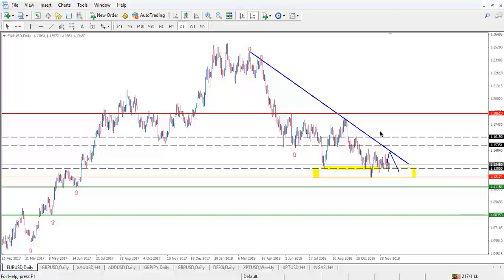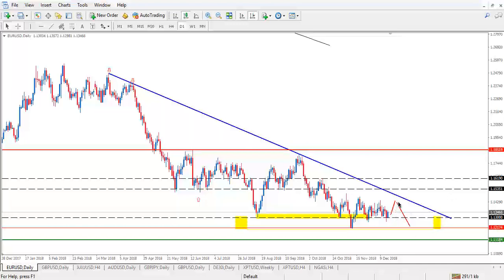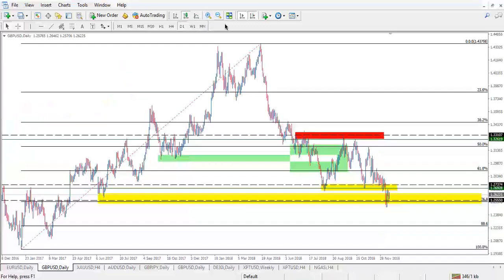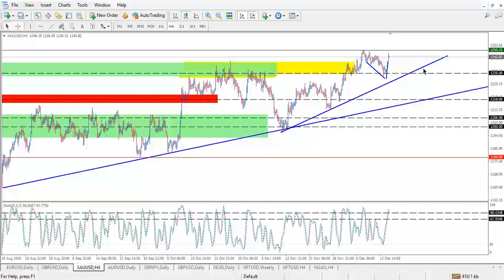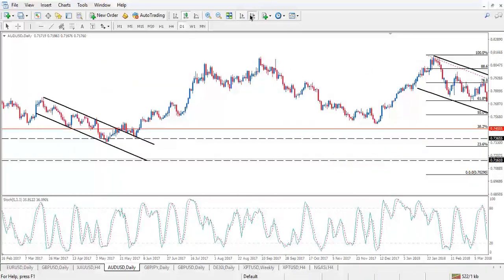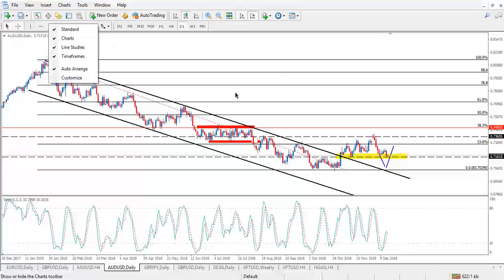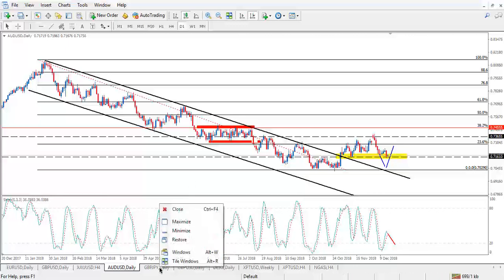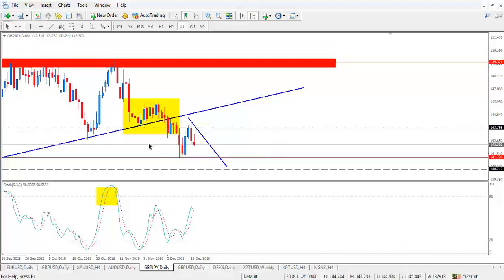The weekly analysis for the 17th of DEC 2018 - Land-FX